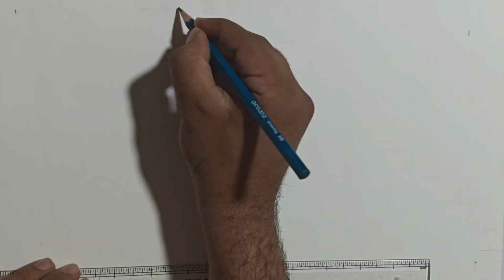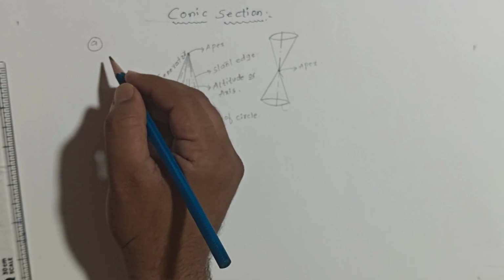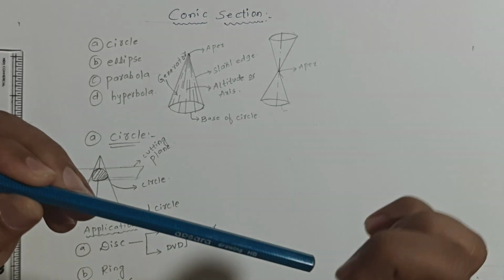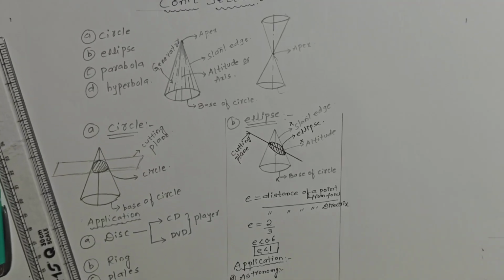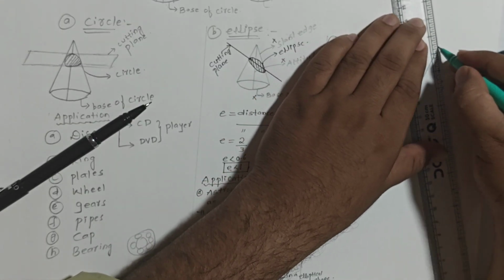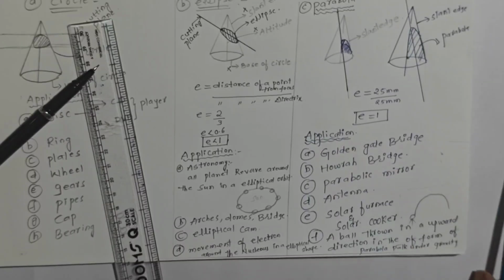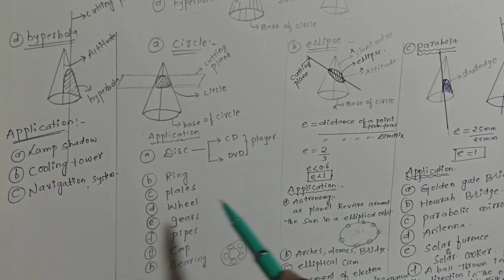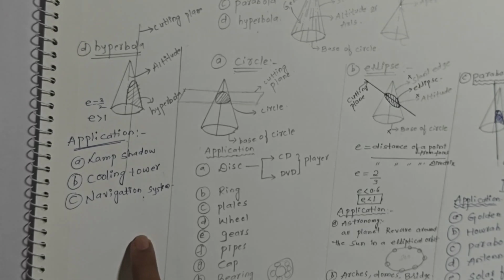CONIC SECTION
"Conic Sections Explained: Circles, Ellipses, Parabolas & Hyperbolas | Math Simplified"
🔹 Description:
Welcome to dynamics of machine by bahauddin sir channel  In this video, we dive deep into the fascinating world of Conic Sections—the curves formed by the intersection of a plane with a double-napped cone. Whether you're a student preparing for exams or a math enthusiast, this guide will help you master:
✅ What are Conic Sections? (Definition & Visual Breakdown)
✅ Types of Conic Sections:
- Circles (Special Case of Ellipses)
- Ellipses (Oval Shapes)
- Parabolas (U-Shaped Curves)
- Hyperbolas (Mirror-Image Curves)
✅ Standard Equations & Properties
✅ Real-World Applications (Satellite Dishes, Planetary Orbits, Optics & More!)
📚 Useful for:
High School & College Math (Algebra 2, Pre-Calculus, Calculus)
Engineering & Physics Students
Competitive Exams (SAT, ACT, JEE, etc.)